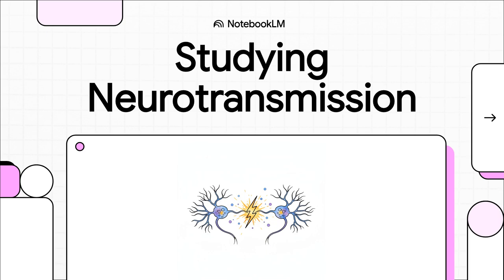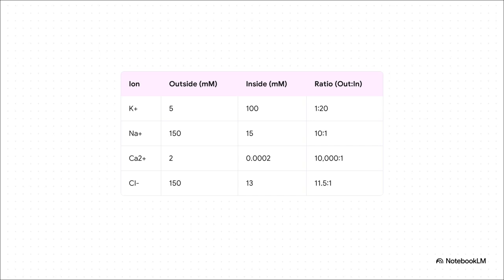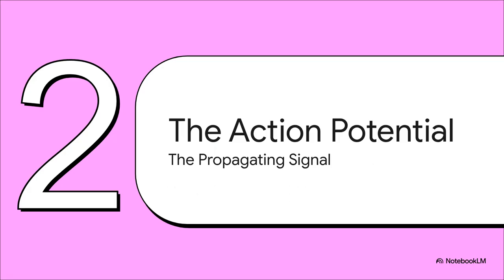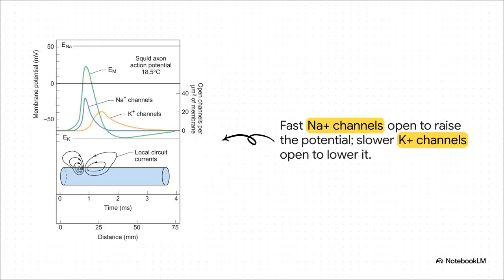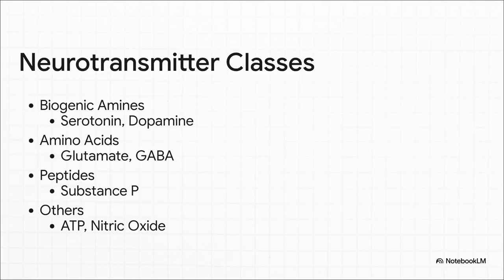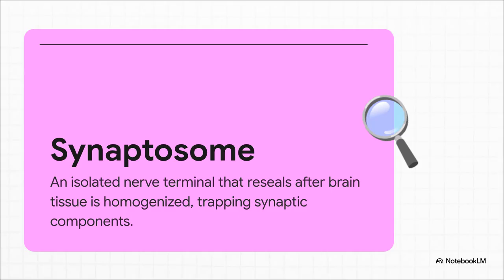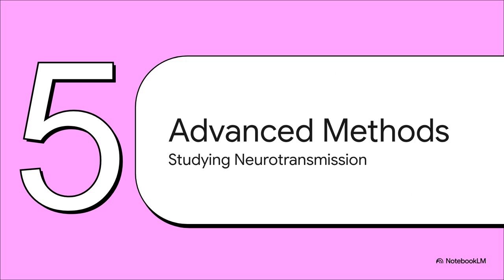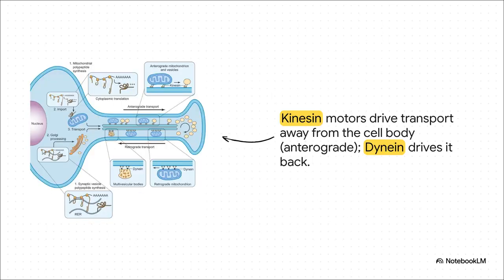1. Neurochem: Cellular Neurophysiology and Techniques for Studying Transmission